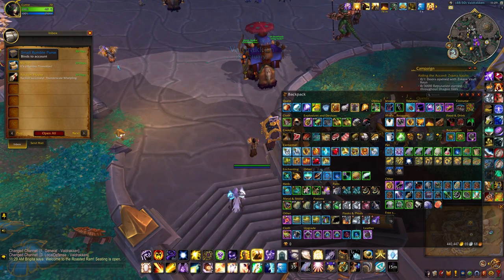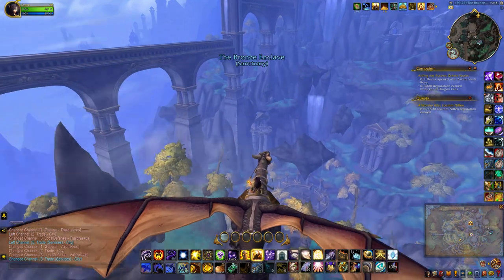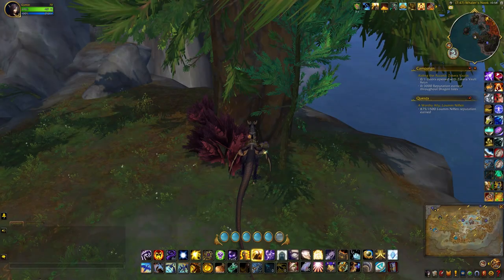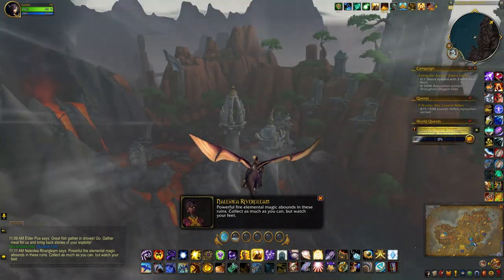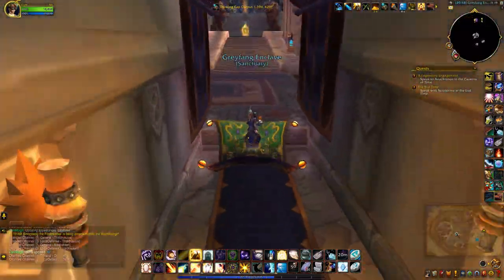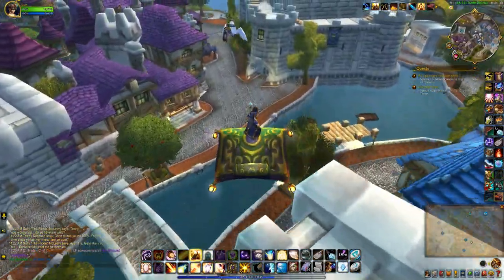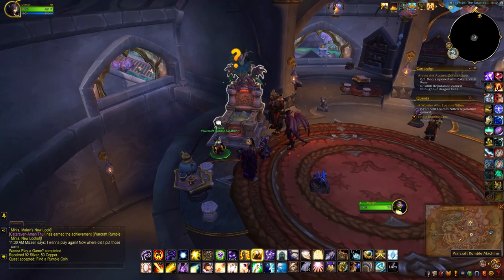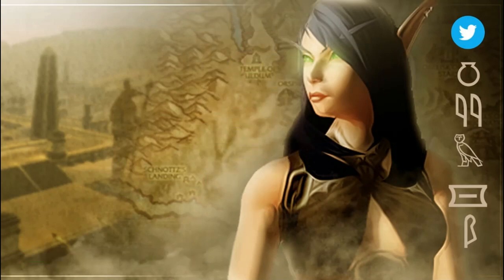Warcraft Rumble Toys - All Coin and Foil Locations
As part of the Warcraft Rumble crossover event, there are seven new minis to collect in World of Warcraft. Collect new toys with the ability to upgrade each model twice. Will you collect them all?

0:00 Intro
0:22 Small Rumble Purse
0:35 Wanna Play a Game?
1:00 Mizzen, Coins & Achievements
2:05 Valdrakken coin and foil
2:45 Thaldraszus coin and foil
3:48 Thaldraszus foil
4:23 Azure Span foil
4:44 Azure Span coin and foil
5:37 Ohn'ahran Plains coin and foil
6:13 Ohn'ahran Plains foil
6:40 Waking Shores foil
7:04 Waking Shores coin and foil
7:40 Waking Shores coin and foil
8:20 Durotar foil
8:55 Orgrimmar coin and foil
9:50 Stormwind from Orgrimmar (Horde player)
10:45 Stormwind as Alliance
11:40 Stormwind foil
12:30 Stormwind foil and coin
14:02 Account Bound
14:45 Find A Rumble Coin
15:07 Hand in the coins
15:19 Upgrade the toys
16:55 Warcraft Rumble Minis, Get 'em All!